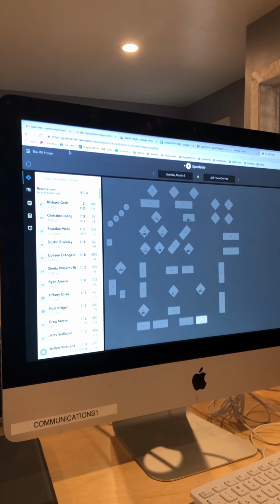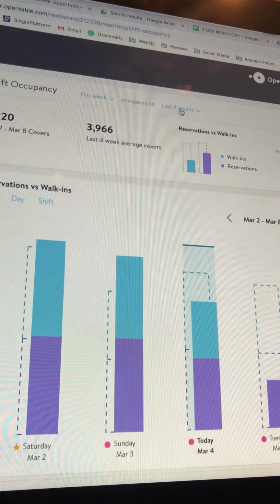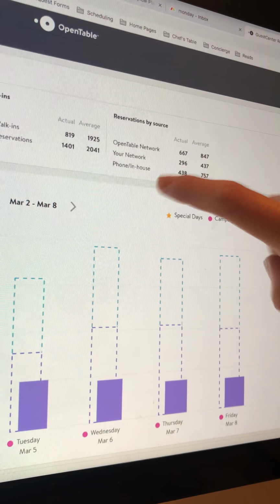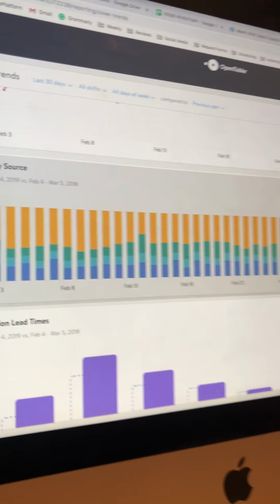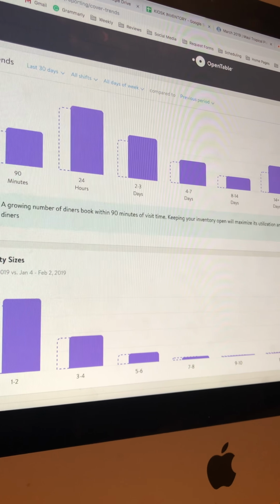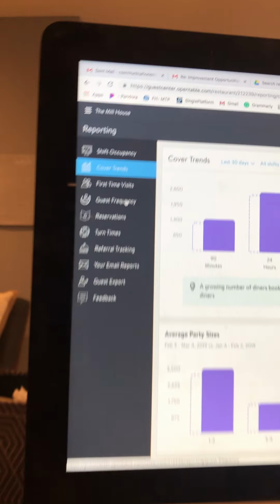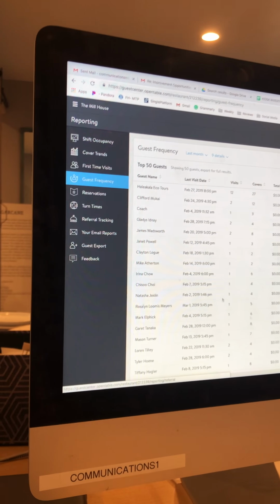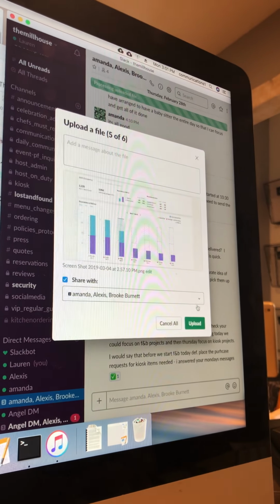Training Video Monthly Duty OpenTable Reports